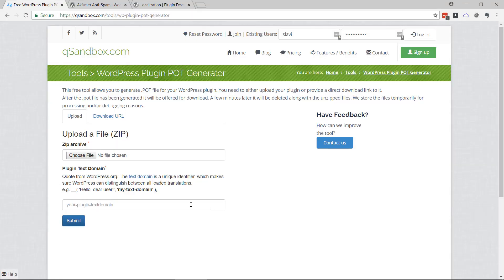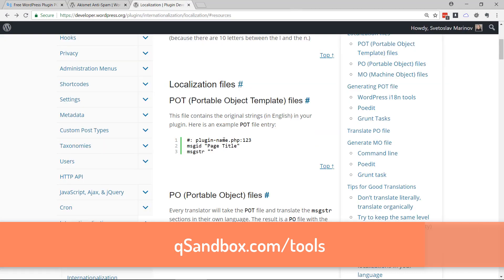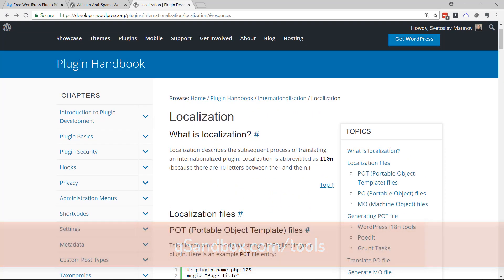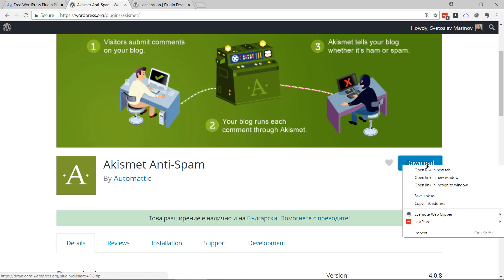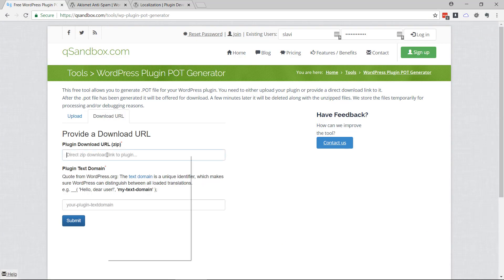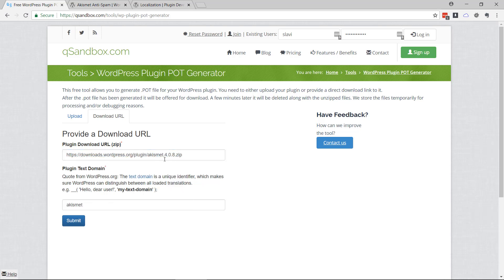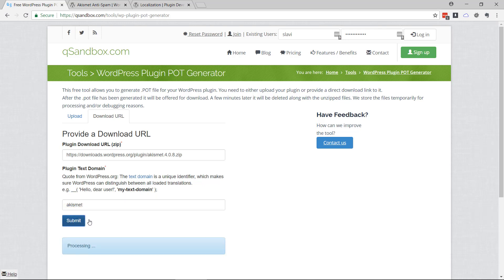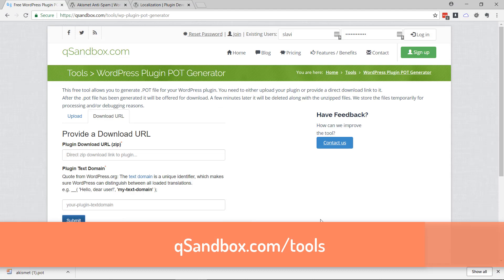How to Generate POT (Translation) File for WordPress Plugin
| This free online tool allows you to generate a POT (Translation) File for your WordPress Plugin.
You can either upload a file or provide a download URL and the tool will do the rest.